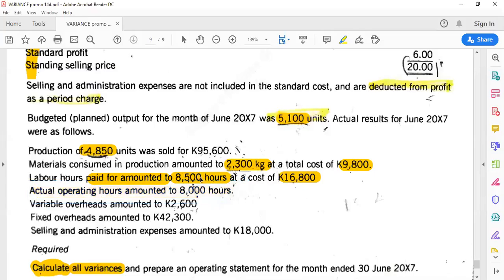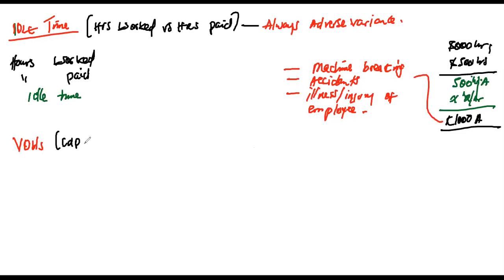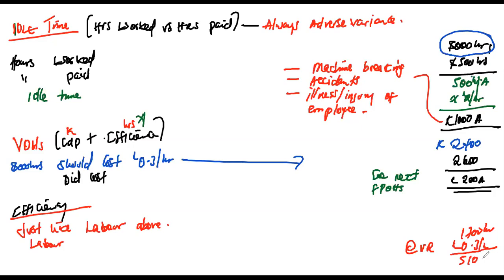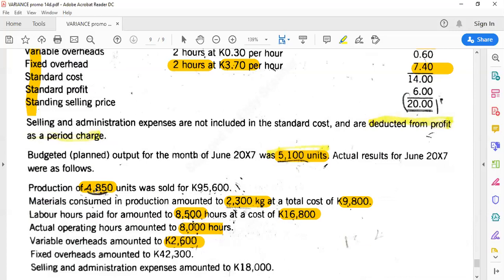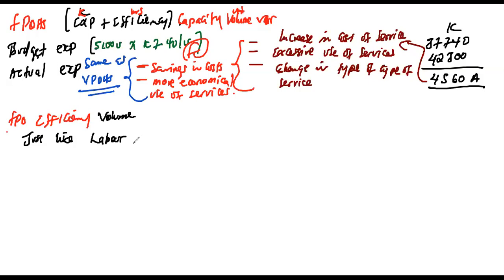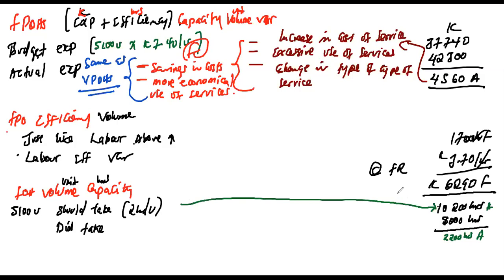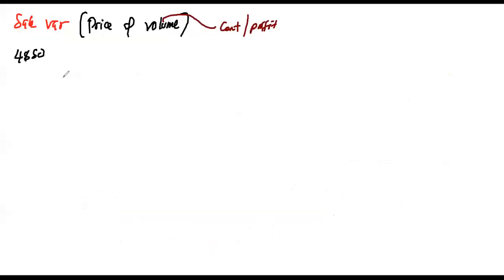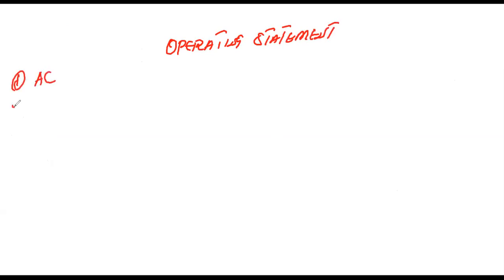Variances 2. Cost variances